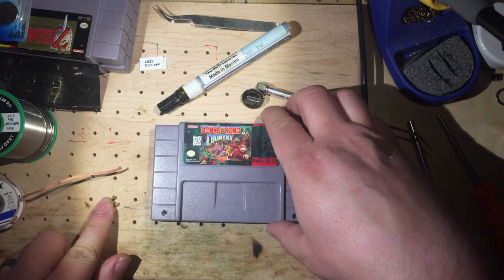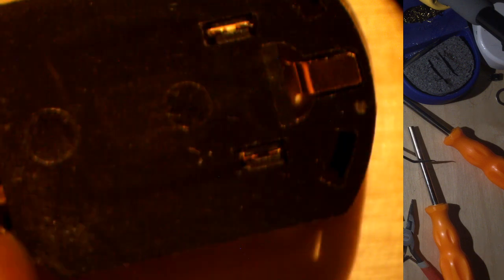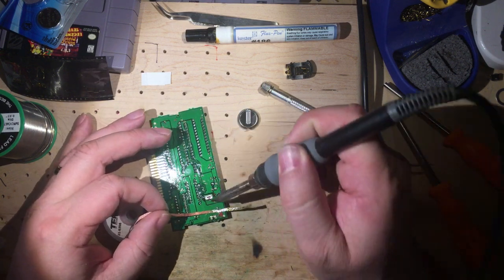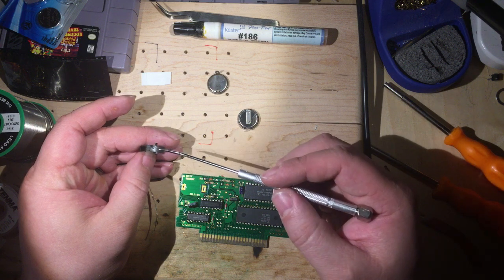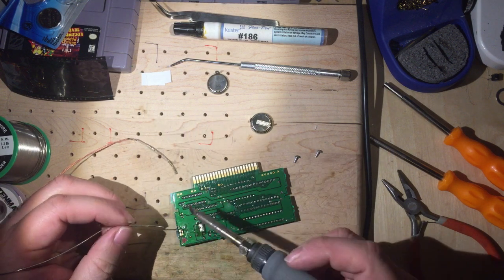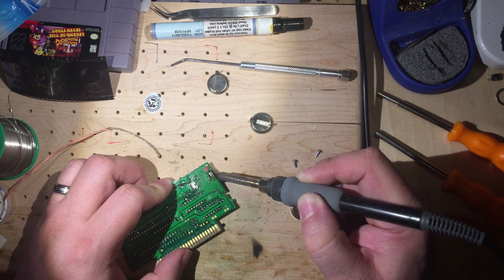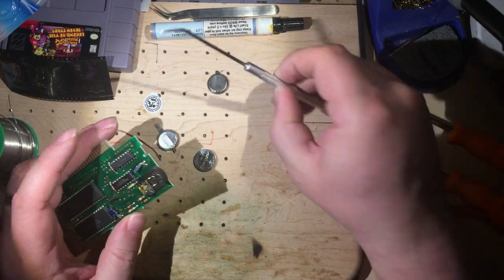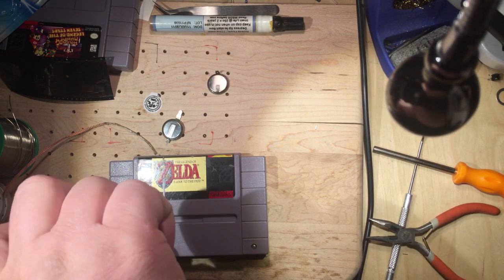SNES SRAM Battery Swap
Text and pictures version